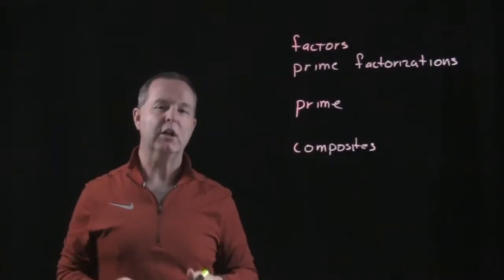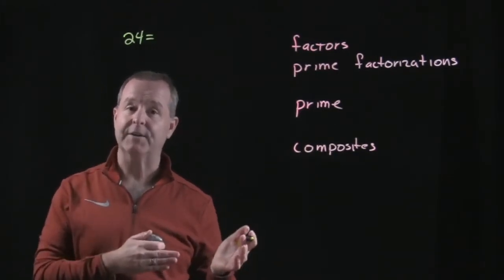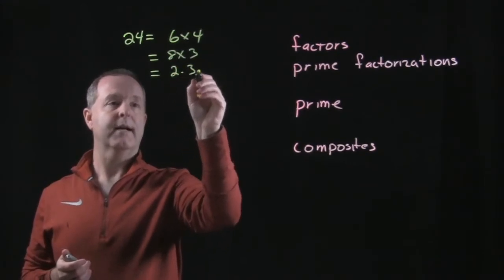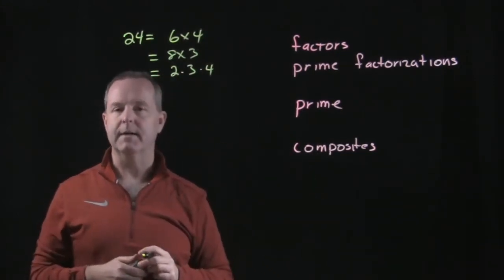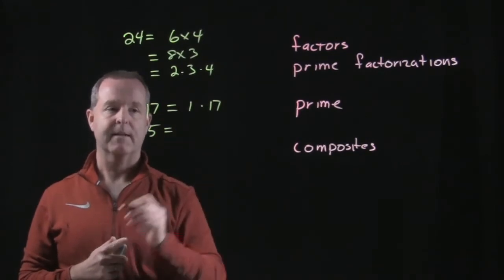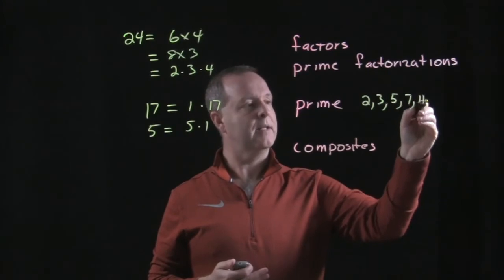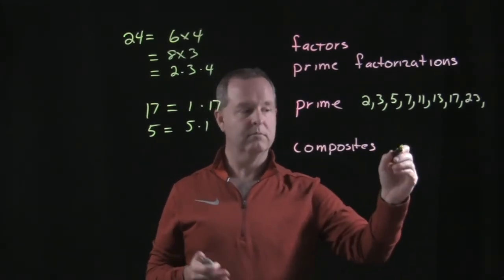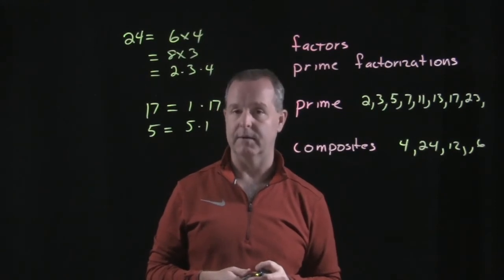Factors and Prime Factorizations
1.2.2b Fractions in Algebra